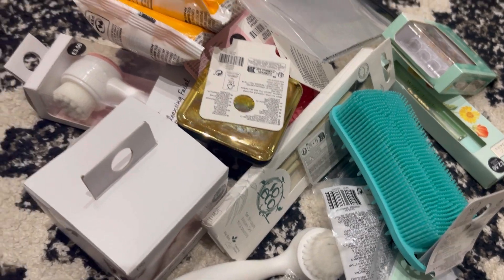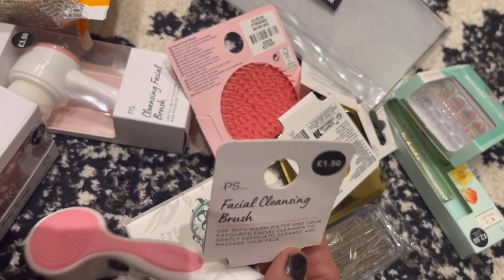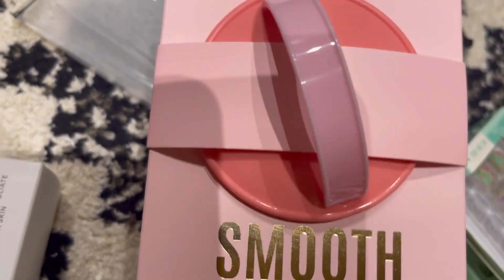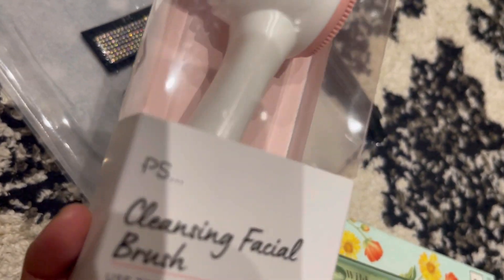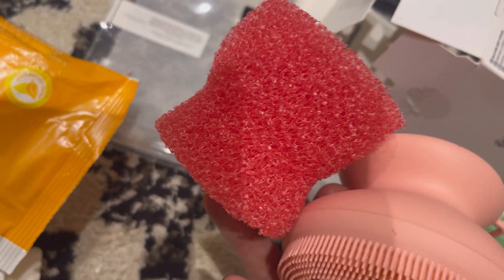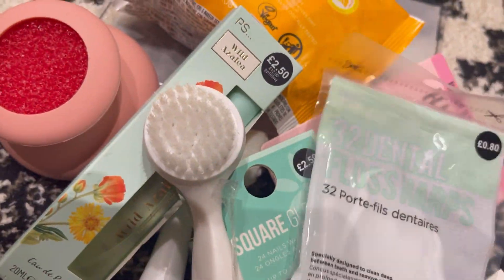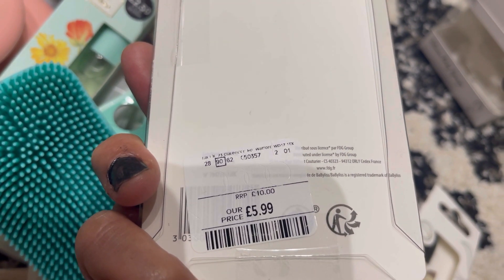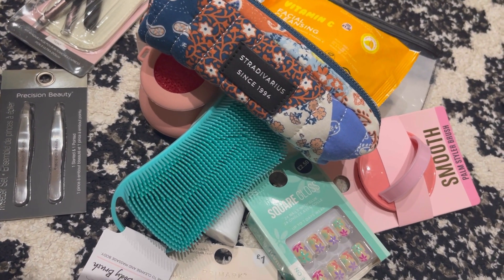PRIMARK AND TK MAXX FINDS